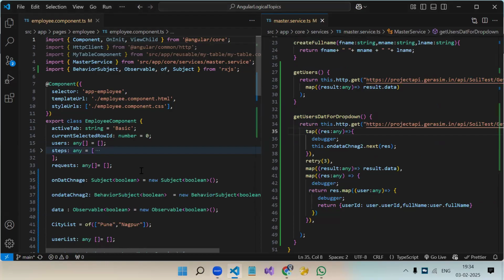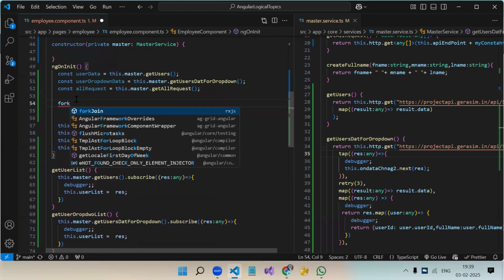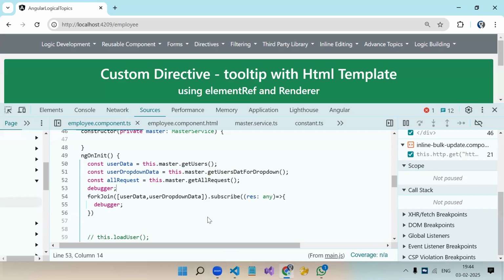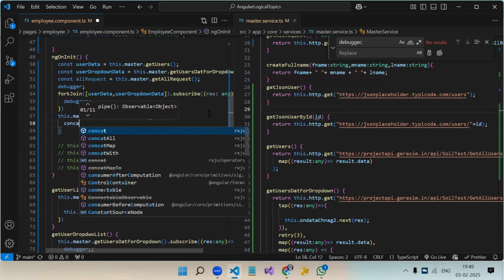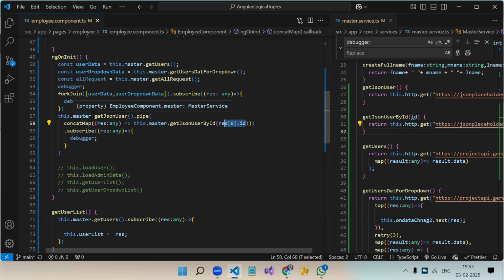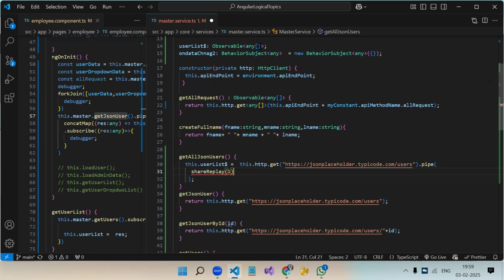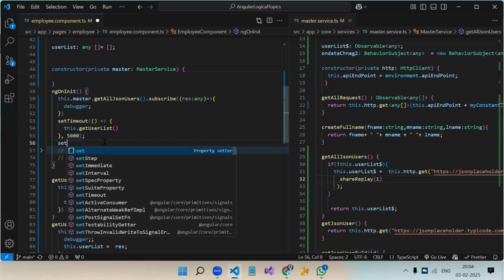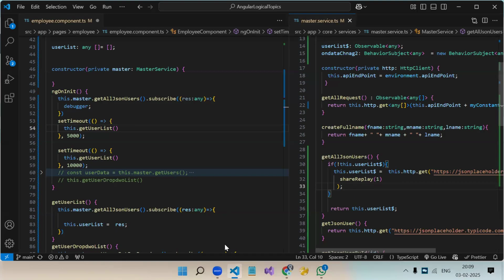RXJS Recording | ForkJoin | Concat Map | ShareRply